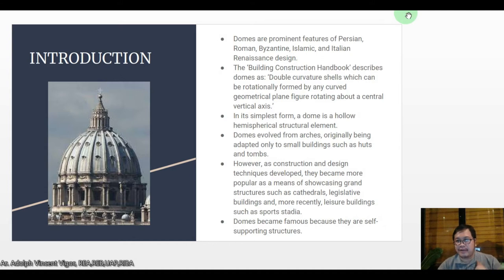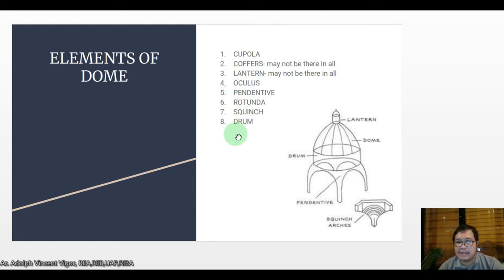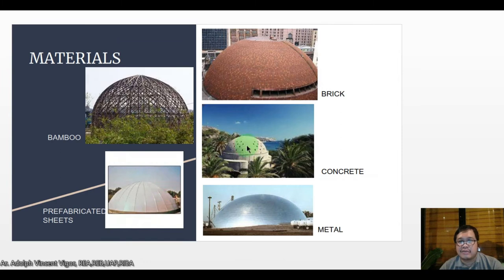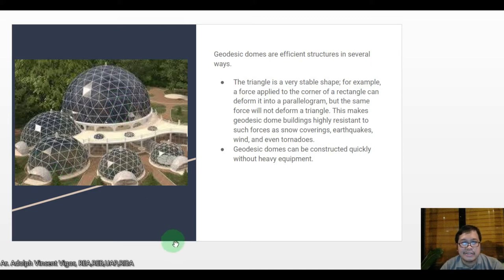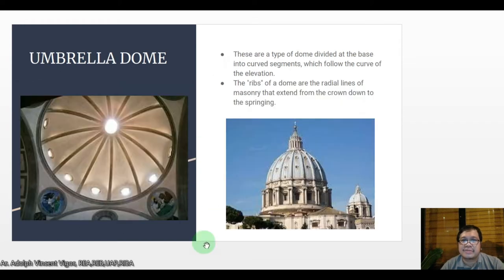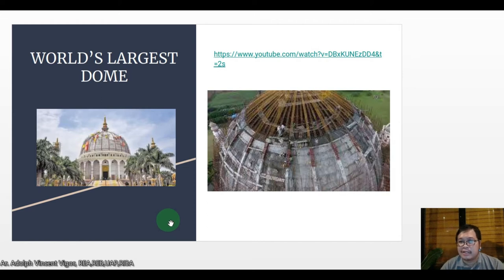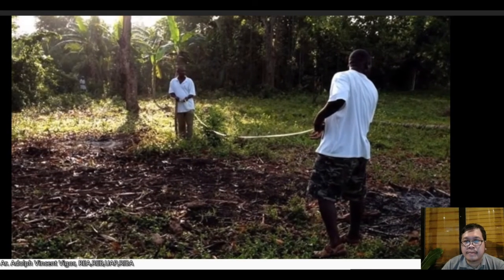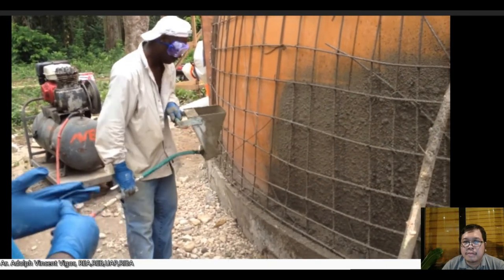Week 5&6 Final Term Building Tech 5 Dome Lecture